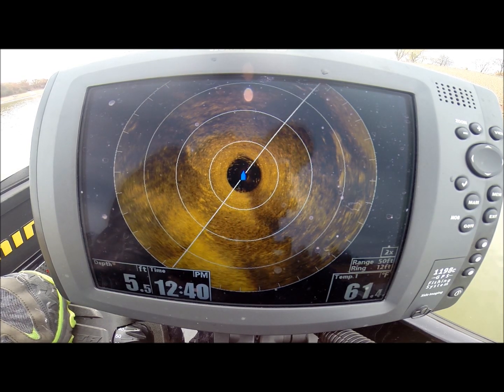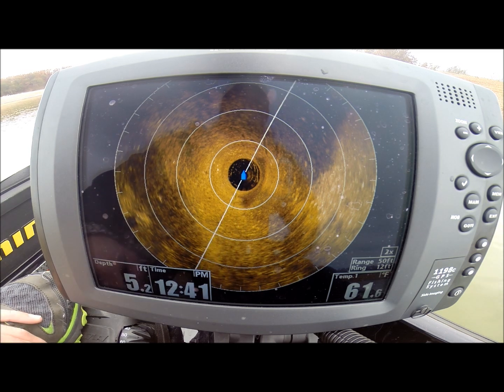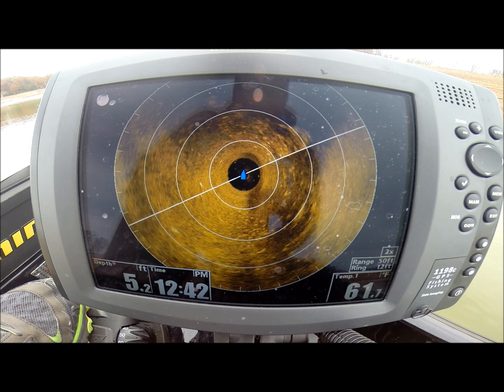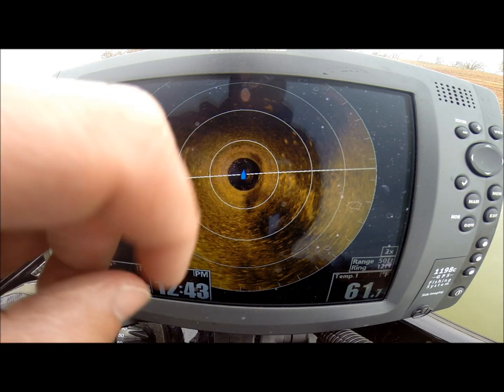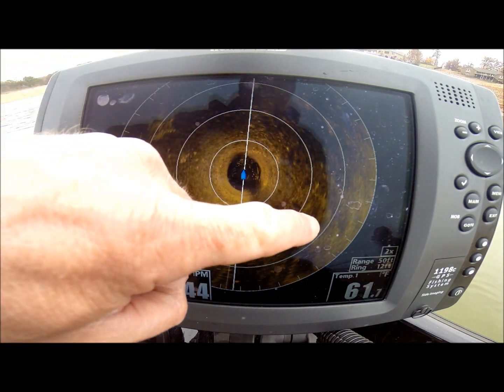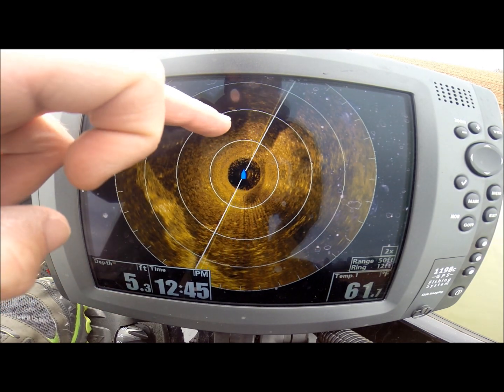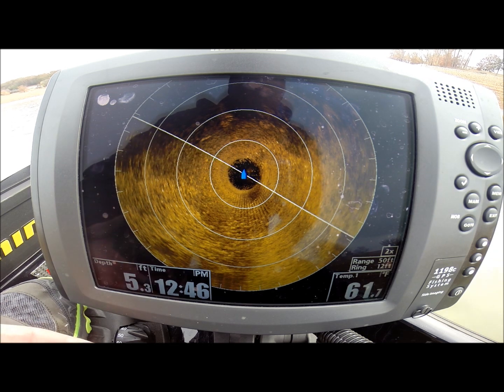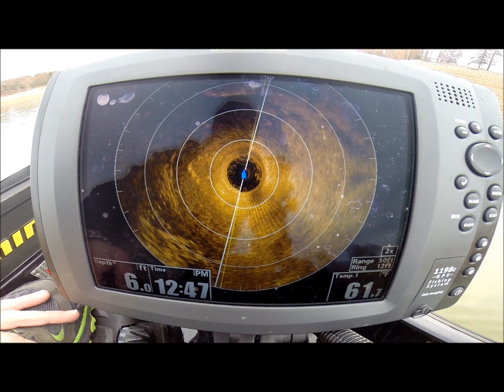Humminbird Bow 360 on 1198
Rough video but great shots from my bow mounted HumminBird 360 on a HumminBird 1198. Watch all the schools of shad move around the boat and the bass move among them. The 360 is all you need on the bow. Make every cast count now with the 360.